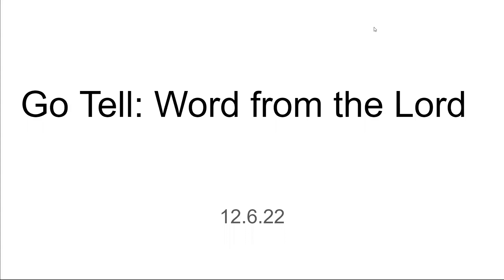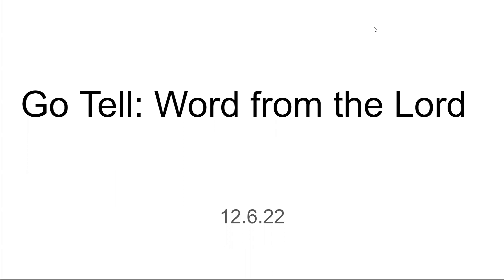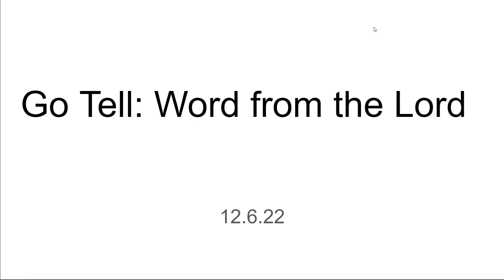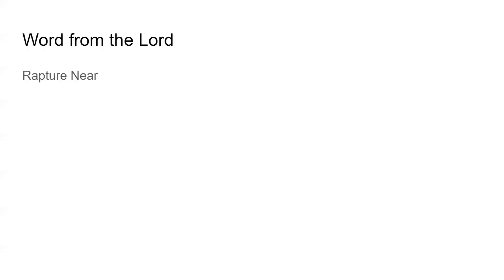Go Tell: Word form the Lord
I pray that it is a blessing as well as a word of warning for what to expect as the return of Jesus draws near. No matter what you see in the future. Put your trust in God alone. Repent for the kingdom of Heaven is near.